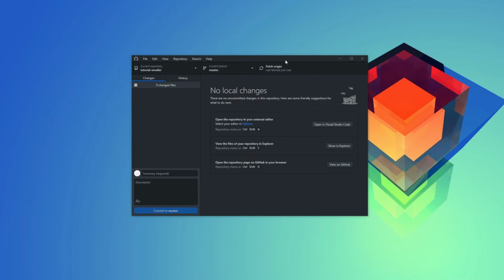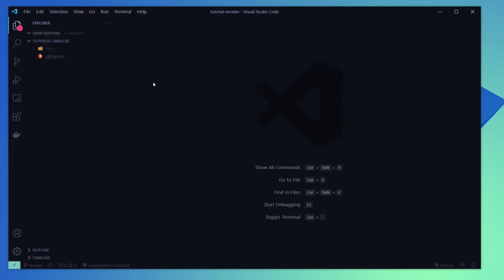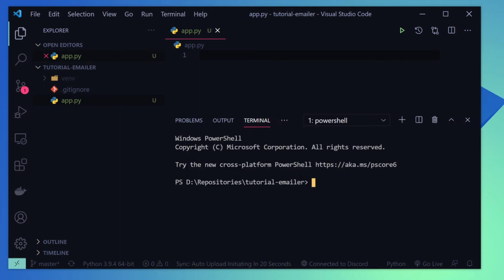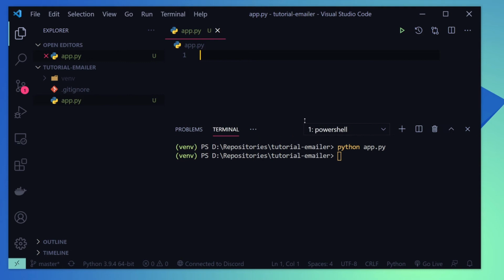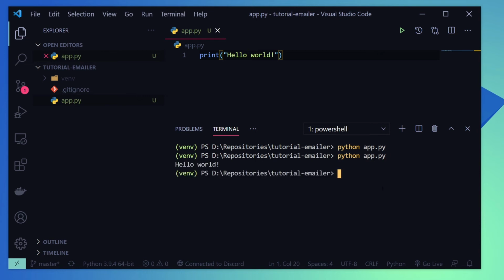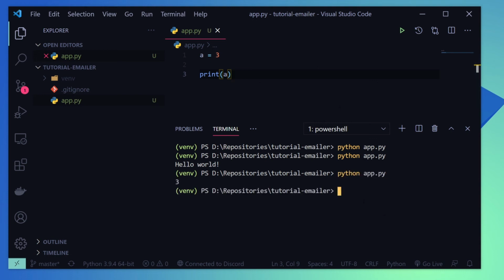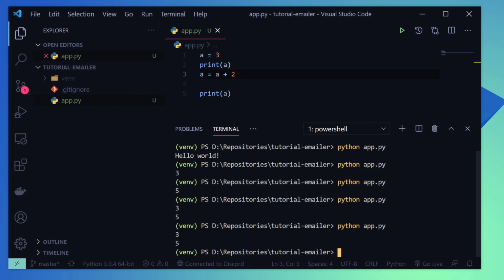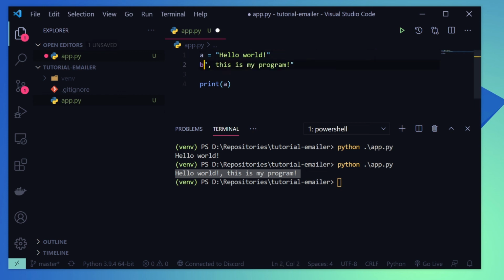Your First Script and Files - 02 Intro to Python with Emailing